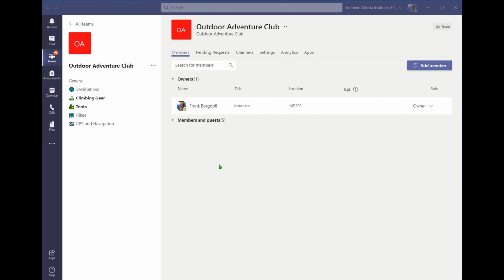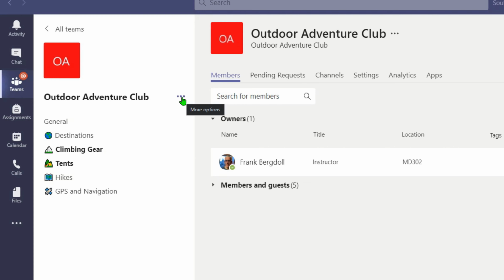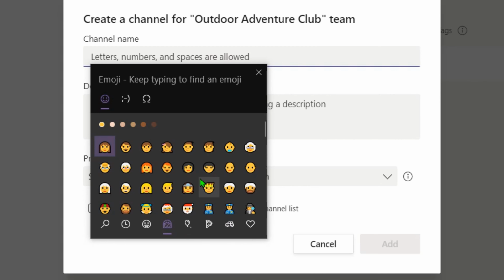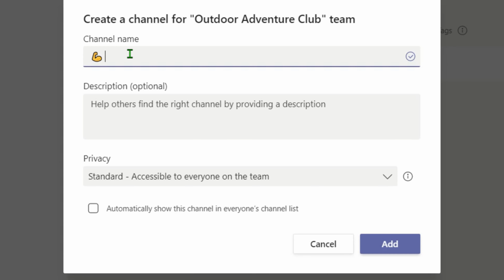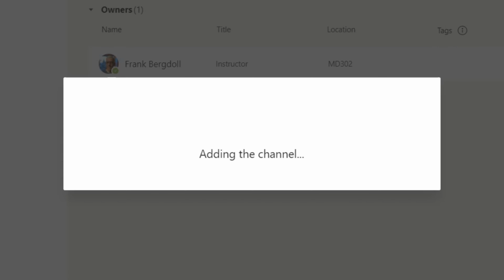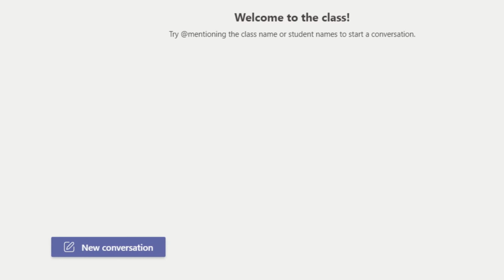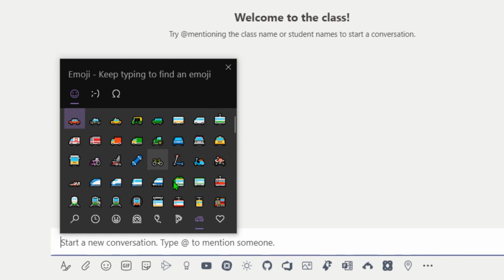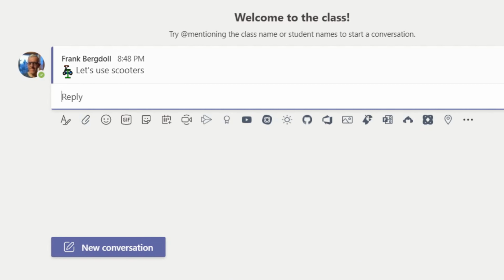How to use Emojis in Microsoft Team and Channel Names - Quick Tip #10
Make your Team and Channel names more visually appealing - with EMOJI fun!